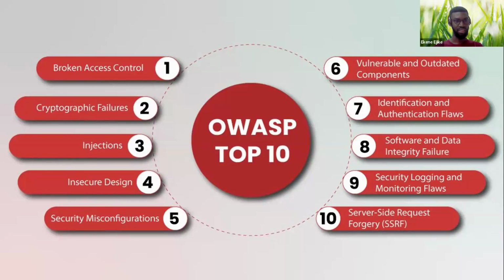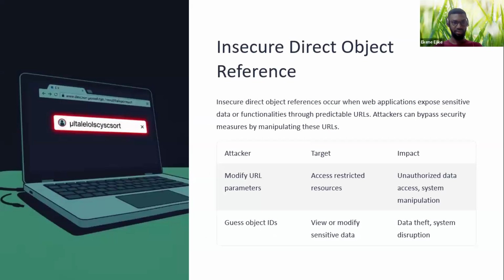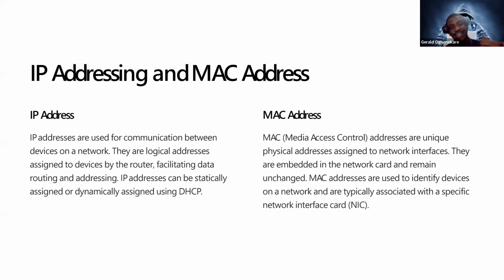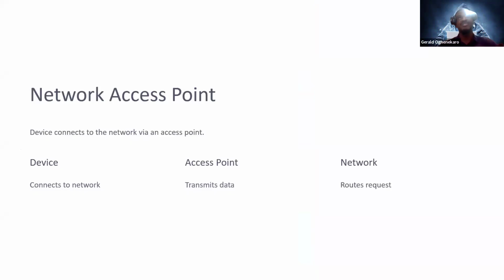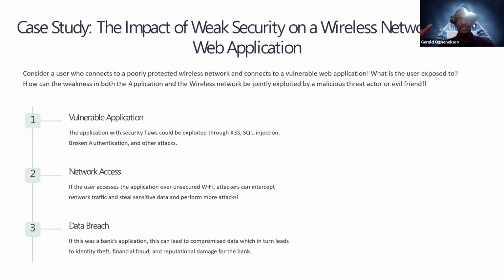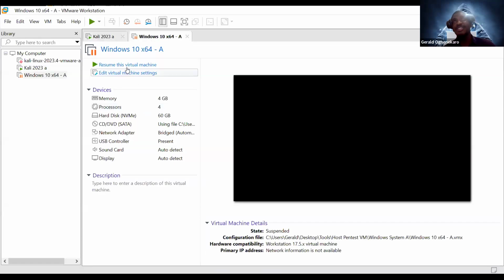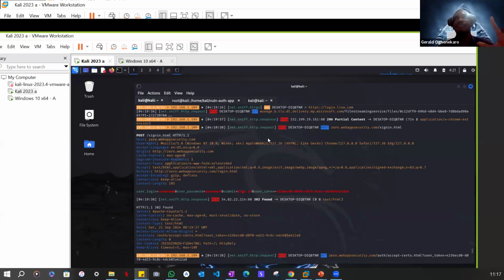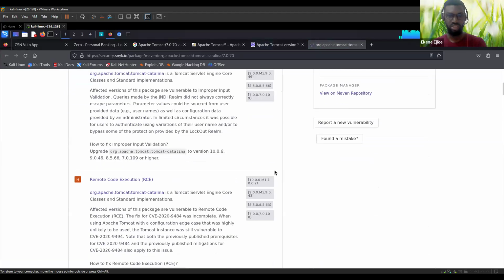Exploiting Vulnerabilities: An Interactive Session on Network and Application Security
Network and Application Security are the twin pillars of modern cybersecurity. While network security focuses on protecting data's integrity, confidentiality, and availability as it travels across or within networks, application security ensures that software and applications are resilient against threats. In today's interconnected world, vulnerabilities at either level can be devastating.

Understanding the synergy between these two domains is crucial for building robust defenses against the ever-evolving landscape of cyber threats.